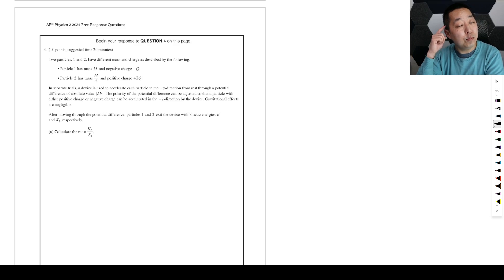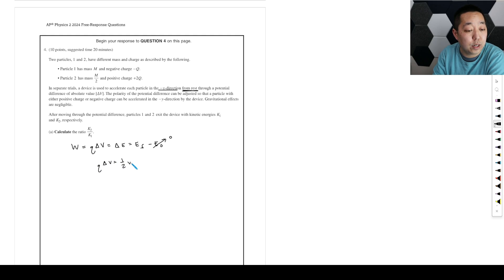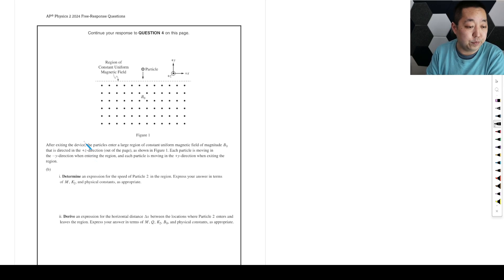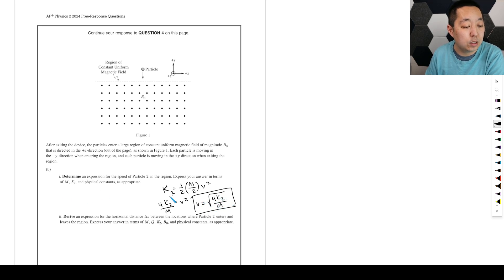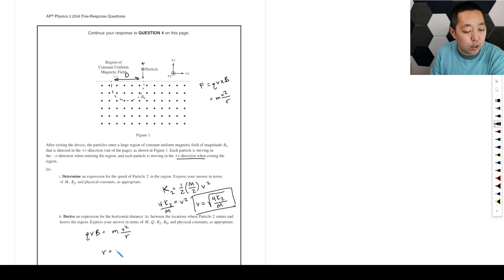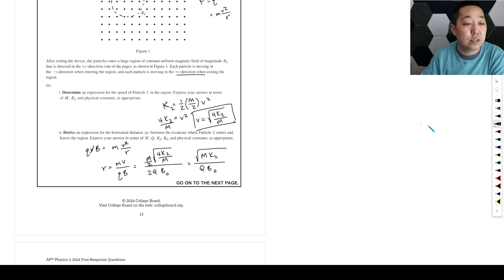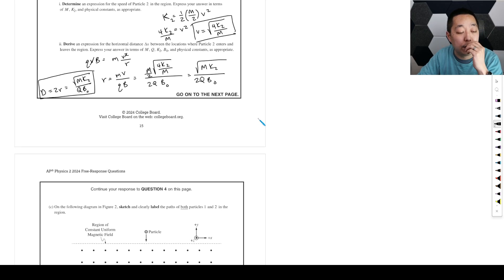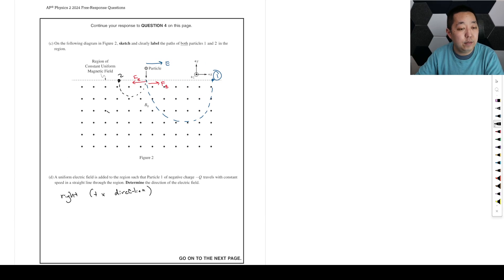2024 AP Physics 2 Free Response #4